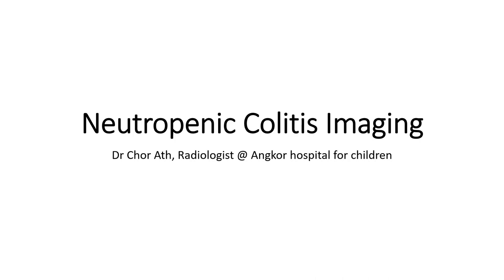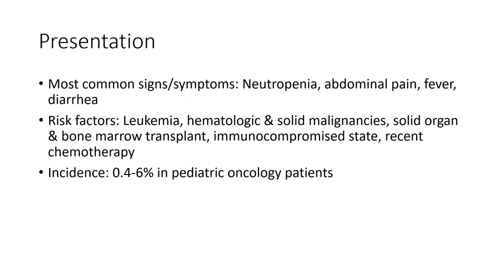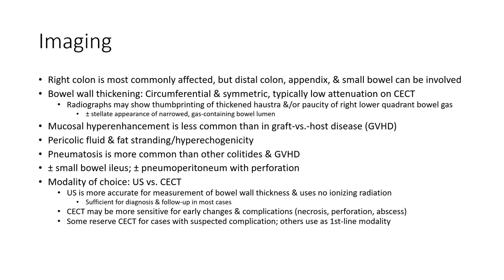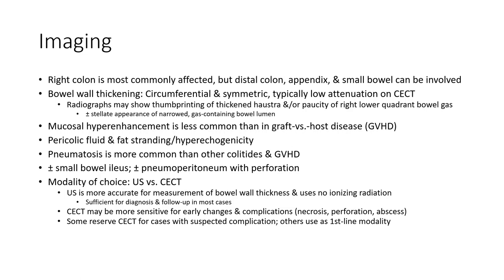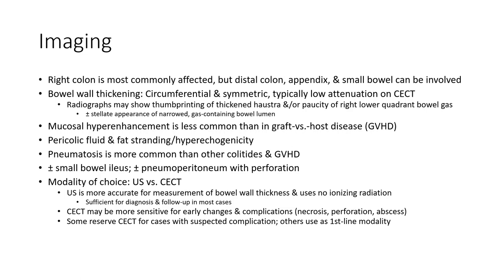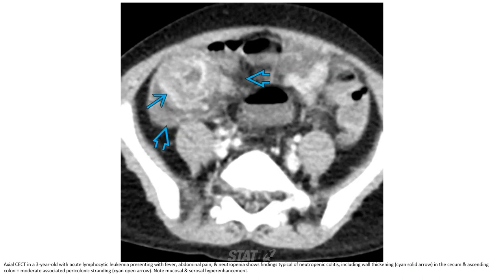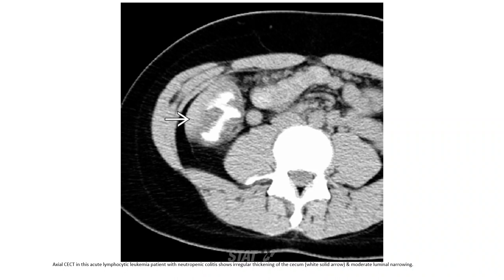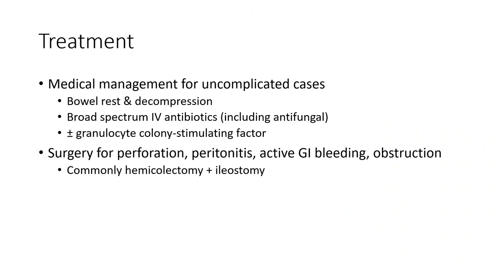Neutropenic Colitis Imaging